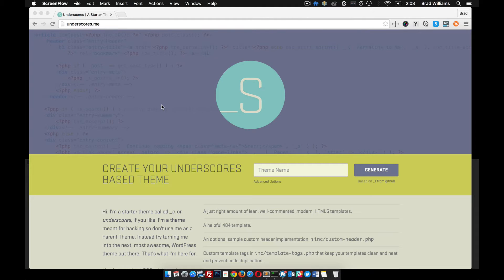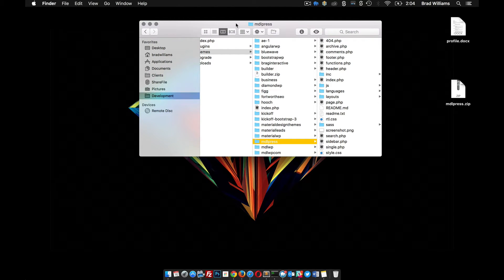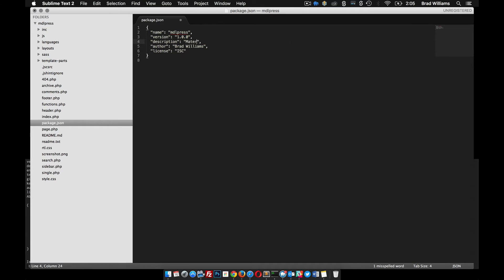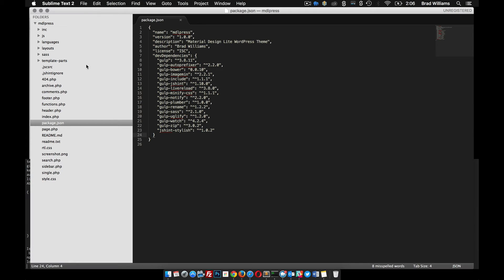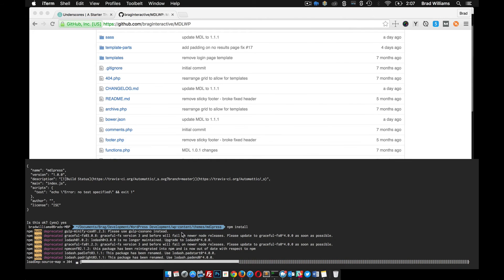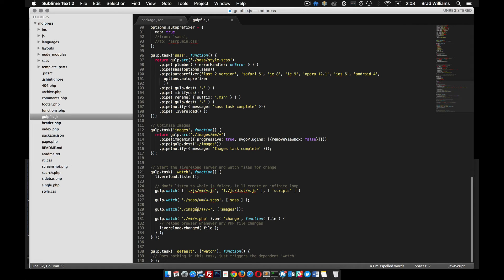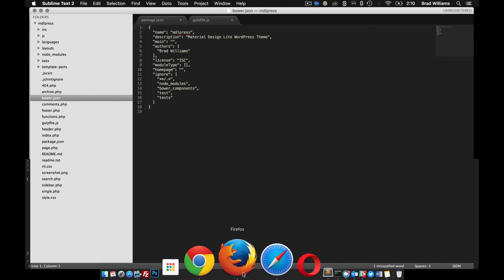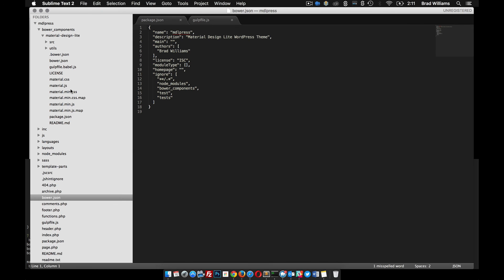Getting starter WordPress theme ready for Local Devleopment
This video goes over how to download the underscores.me starter WordPress theme and get it ready for local development. I also show how to use the terminal to install Gulp and Material Design Lite using Bower.